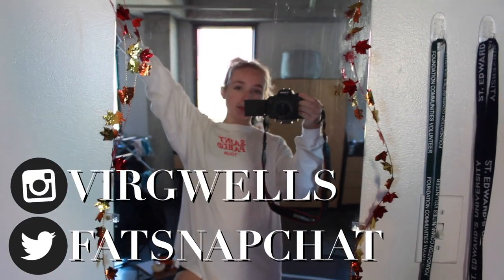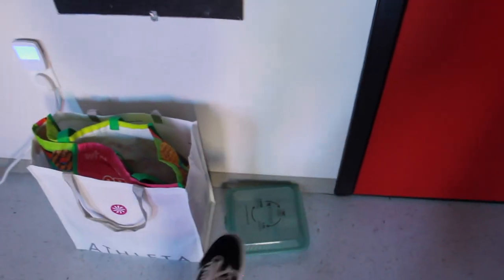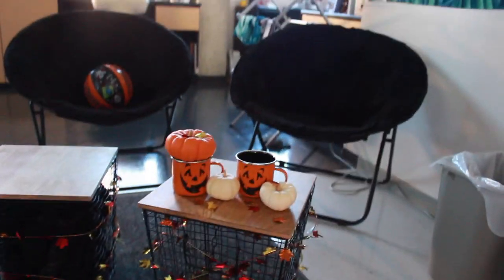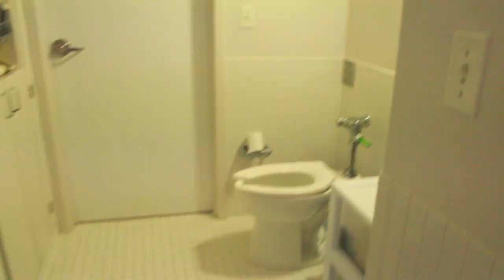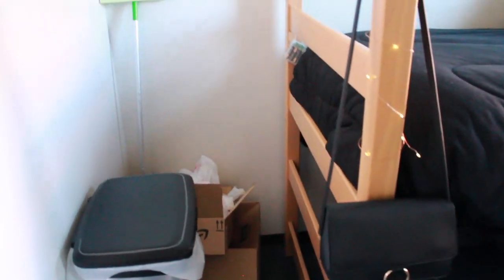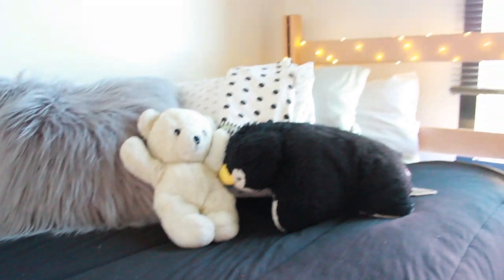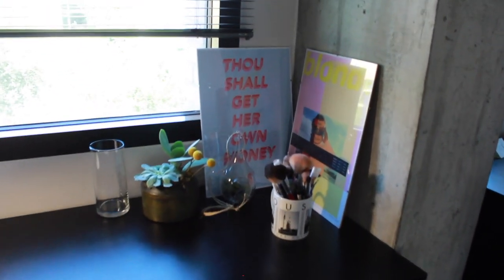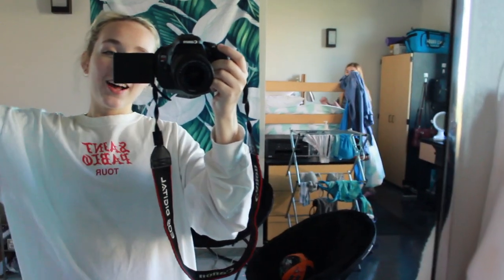MY HUGE DORM TOUR: St. Edward's University || Virg Wells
HELLO

first of all, ignore how many times i say "obviously" in this video, it's incredibly frustrating

see u next week!!

xoxo,
virginia 💛